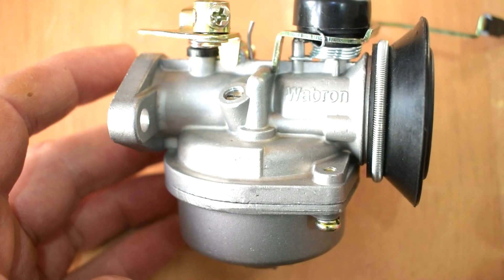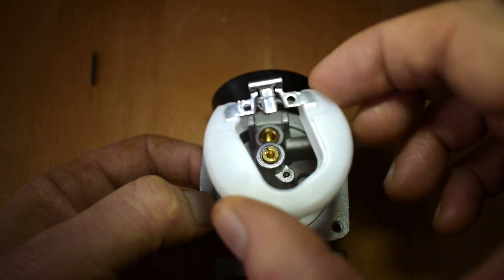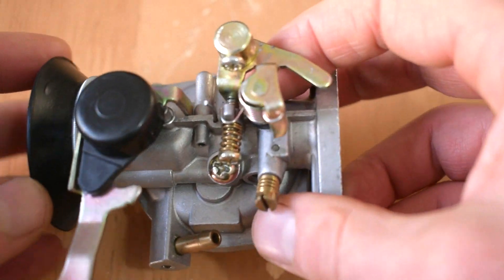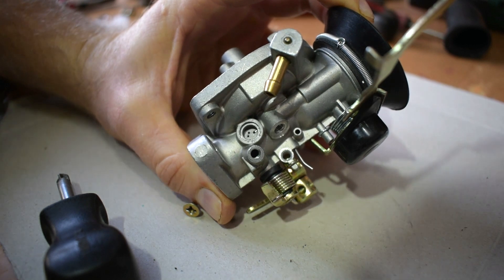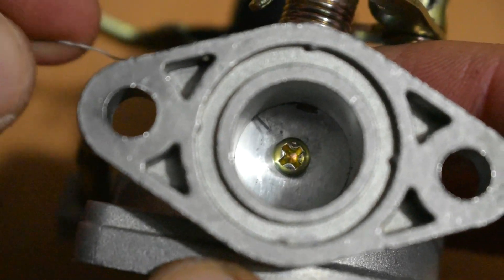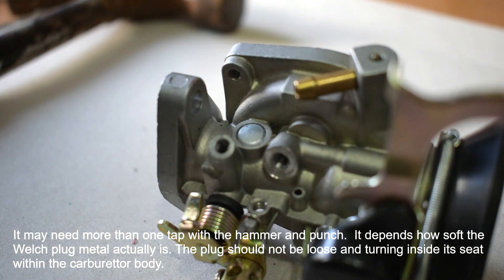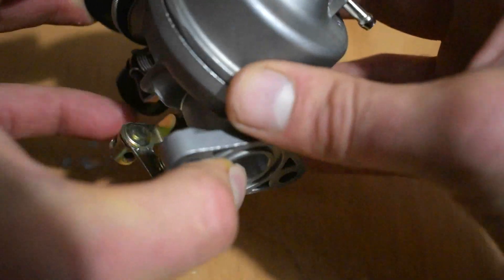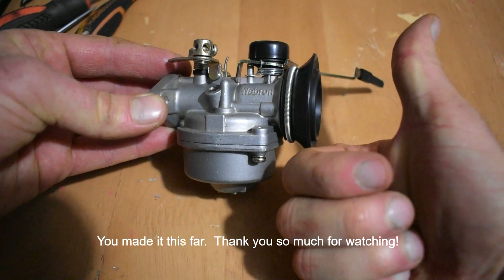Fix Engine Surging Motorcycle Carburetor/Without Airline or Ultrasonic cleaner. (by Craig Kirkman)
Here, I show you how to strip, service, clean and rebuild A non genuine type carburetor that fits a Honda moped motorcycle. I do this whilst not needed to usage of airline, carburetor cleaner spray, ultrasonic cleaners or drills (for removing welch plugs). This how to give your carburetor a thorough Service and Clean to make it work Fantastic!

Although I have used a wire brush bristle to clean the fuel holes in this video, there are a number of cleaning aids available to clean these holes if you don't want to use a wire brush bristle.  Here is a very good option, which has variable size cleaning options, and in my opinion, a good price

Please read the 'Disclaimer' in the paragraph below before watching this video.

Thank you so much for viewing this video.  I'm very proud to bring it to you.  Please let me tell you why I am making these videos!

MY MISSION
My mission is to take subjects that can seem quite daunting and somewhat difficult to understand and explain them in such a way that everyone can understand and benefit.  All too often things are explained to us in a way that is difficult to grasp.  I really hope that all of my tutorials are understandable by most, if not all, people who wish to view them.

I want to help people understand as I was helped by some fantastic mentors during my years as a University student, in Science, and a trainee apprentice as an engineer.  In fact, I could NOT have became a qualified repair engineer, followed by a Science graduate and post graduate, followed by the creation of these videos, if I never had these wonderful people in my life.

Sadly, some of them are no longer with us to see these videos, which I really want to dedicate to them.  My very first manager (Mr Nadin), who gave me a chance straight out of school despite me not being the most ideal candidate for the position of engineers apprentices at the time.  He believed he could make an engineer of me.  So first of all, if it were not for him I wouldn't be here with all of this knowledge today.  I will always respect him and remain grateful to him for what he did for me.  I'm so pleased I achieved an apprentice of the year award in 1994 to give him back some satisfaction that I was working hard, and that his belief in me paid off.

I also want to dedicate these to my Father, who is still a practicing engineer, for always pushing me into this field and ensuring I applied my mind to it.  More than anyone else, I want to dedicate these to my amazing late mother, who nurtured, cared, loved and motivated me all of my life.  When I was down she would always reach down and stand me back up again, telling me I was worth something.  I only wish I could thank her in person and show her these videos.   I realise now that she was my biggest and most amazing mentor.

Thank you for 40 Golden years mom. I am always thinking of you!

Finally, I want to give all of my love and gratitude to my incredible wife, the only woman I ever have, and ever will, truly love.  She is my Rock!  She is the only person who believes in me, and supports me, 100% in all of my endeavours.  She believed in me from the moment we met, and saw some potential in me.  She provided me with two amazing children, who have added a very challenging but completeness to our lives.

Craig Kirkman
Owner and creator of the Repair Specialist Channel. lawnmower​ gardening​ repairing​ savingmoney​